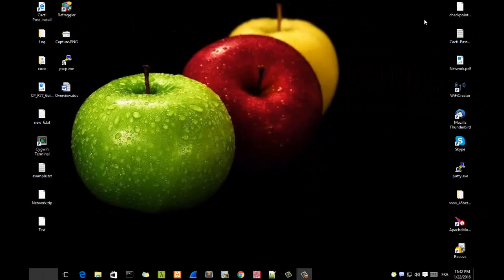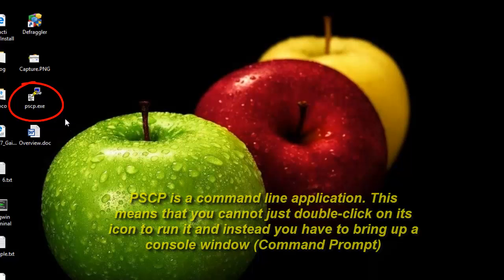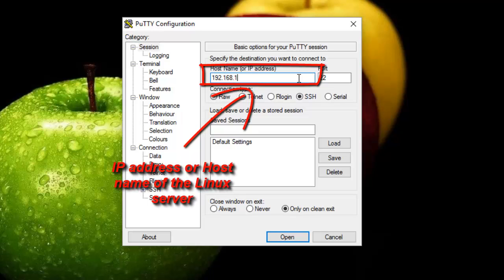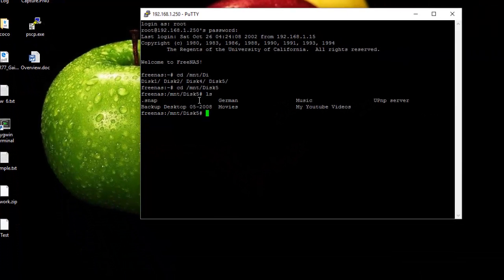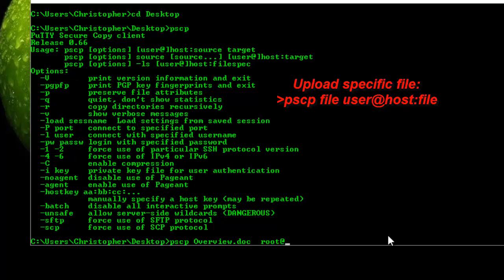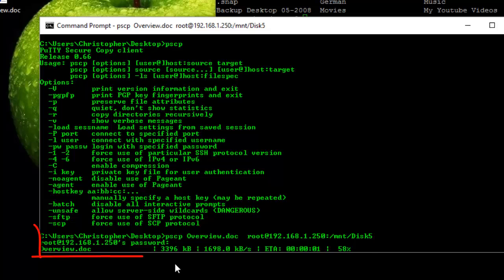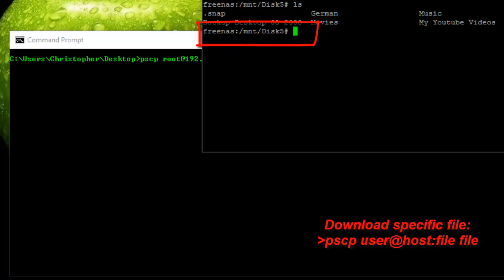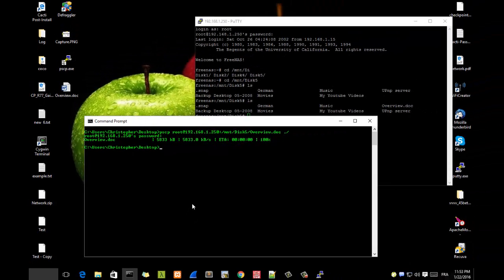Using PSCP - Putty SCP (Secure Copy) to transfer files securely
PSCP, the PuTTY Secure Copy client, is a tool for transferring files securely between computers using an SSH connection.
In this videos, I'll show you how you can download and upload files from a Windows machine to a Linux SSH Server and vice versa.